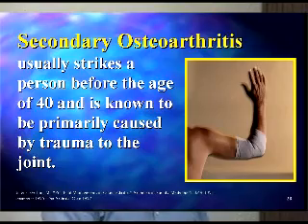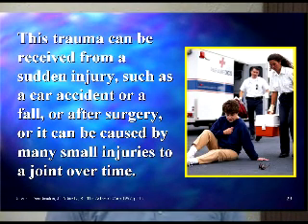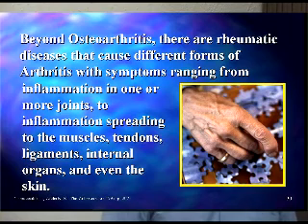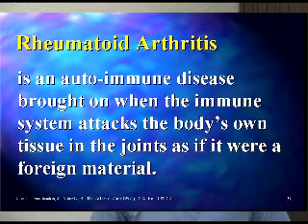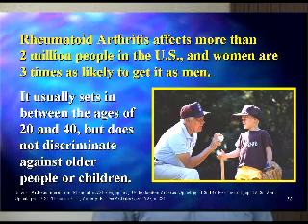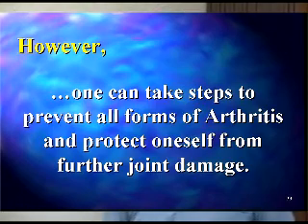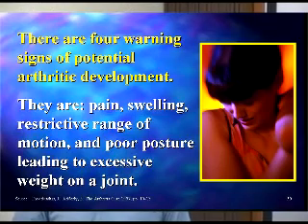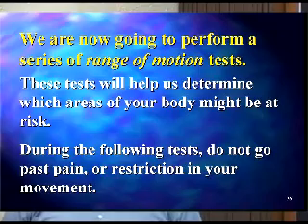Arthritis: Natural Approaches to Stop Pain (Part 2): Dr. Jay Sordean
Dr. Jay Sordean, LAc, OMD, QME teaches a workshop (Part 2), explaining what is arthritis, the types, how it starts, and how to address it naturally.  Guest Speaker for Foundation for Wellness Professionals.   The Redwood Clinic, Berkeley California